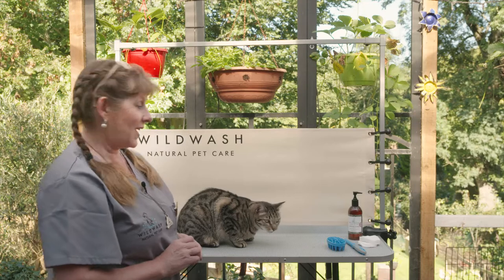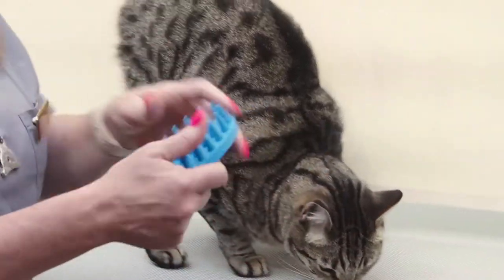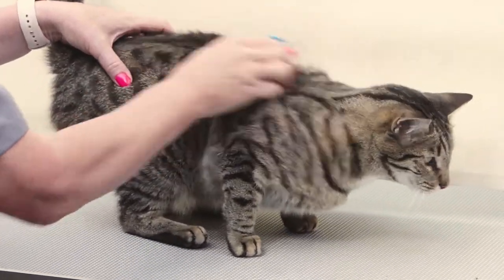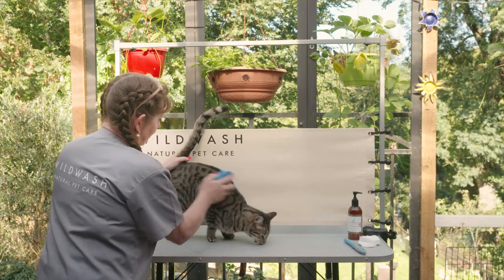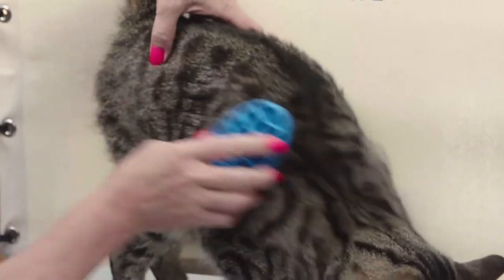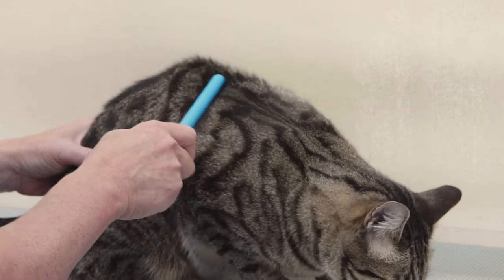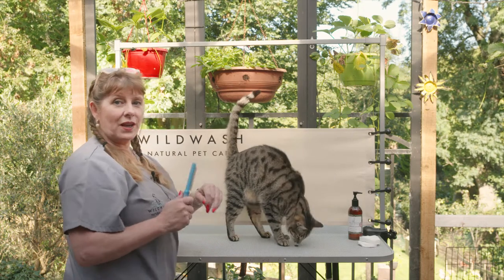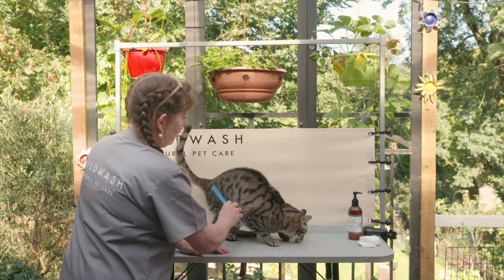How to Brush a Short Haired Cat - WildWash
In this video our WildWash master groomer, Katie Rourke Dowding, showcases how to brush a short haired cat using a Rubber Brush and a Fine Comb.

The Rubber Brush can be used on wet or dry coats.  Brush vigorously in all directions to get rid of loose and shedding hair.  On a dry coat, this is best done outside as you will get a cloud of dead hair come out.

Our Cat Comb/Fine Comb is close toothed to comb through fine Cat Hair.  Best used after the Slicker Brush on Long Haired Cats and after the Rubber Brush on Short Haired Coats to get the loose hair free from the Coat.  It can also be used alone for a daily comb through.

All our natural WildWash products contain No Parabens, No Phthalates, No Phosphates, No Petrochemicals, No Sulphates, No Palm Oils and No PEGs. We use 100% Pure Essential Oils. We guarantee there is No Animal Testing on any of our products, nor on any of the ingredients they contain. All our products are Made In England.

All of our products carry the Cruelty-Free International Leaping Bunny logo and Ethical Certification.